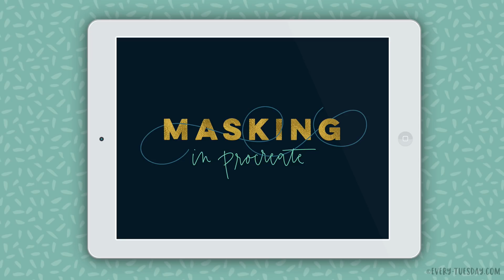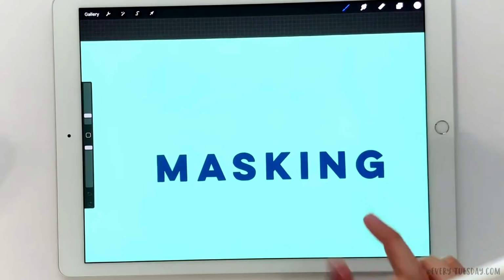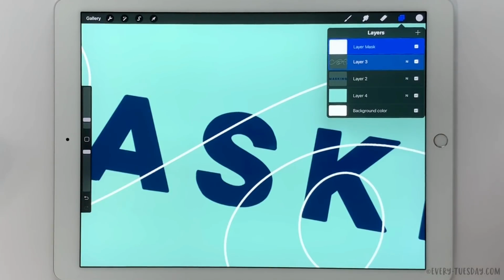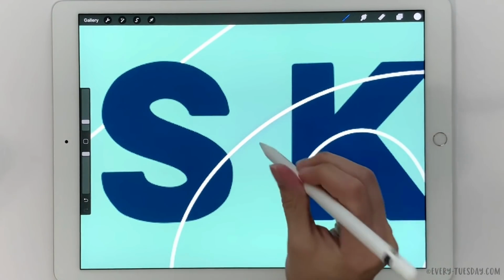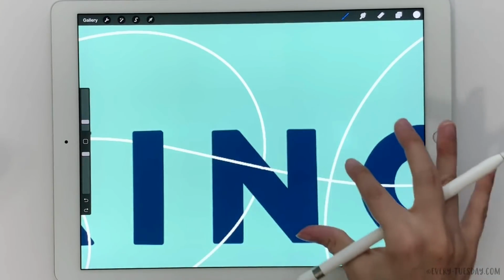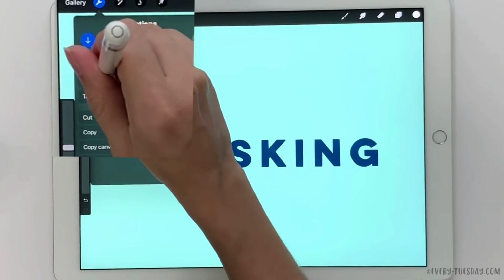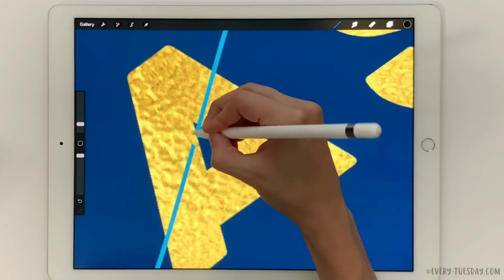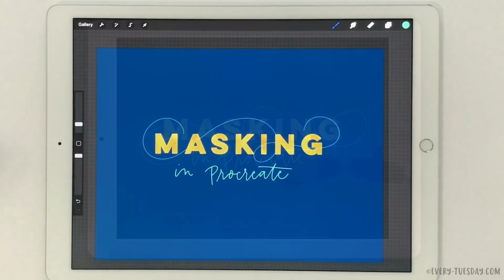iPad Lettering: Masking in Procreate